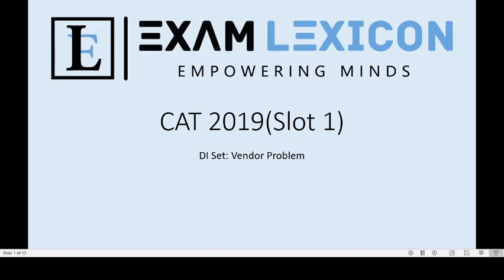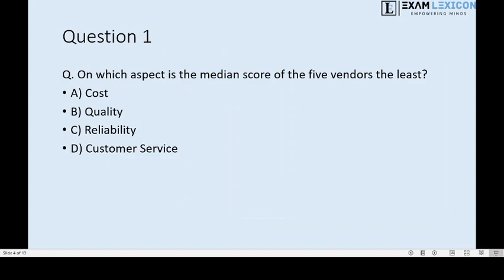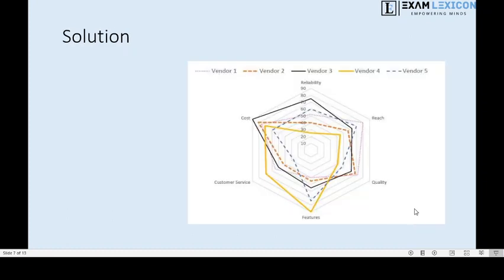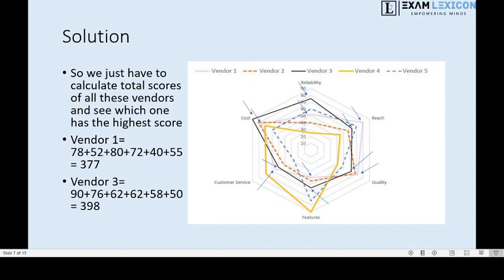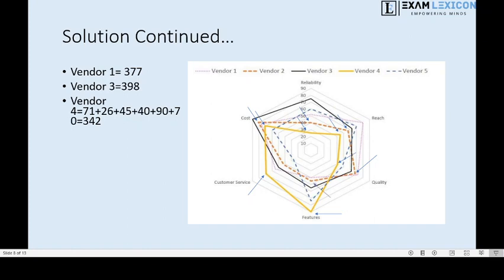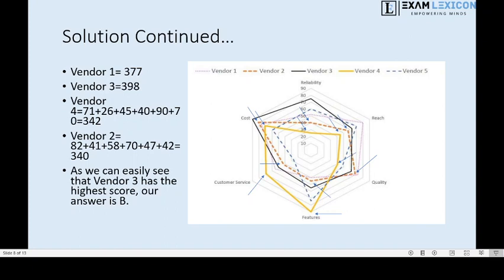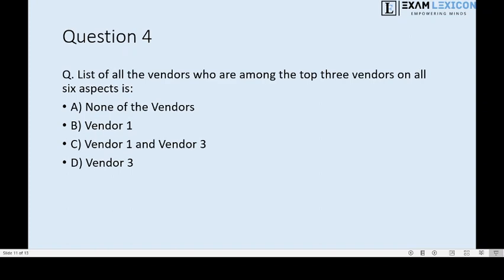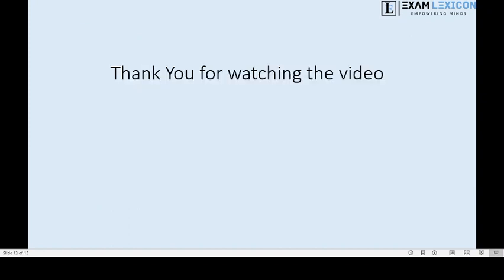The Vendor Problem || LRDI Set-3 || CAT XAT OMETS || Exam Lexicon || Daily LRDI Practice Sets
Join our Facebook, Telegram MBA Prep Groups:
(If telegram Link doesn't works, just search @ExamLexicon_CAT2021 on telegram.)
(If telegram Link doesn't works, just search @nmatbygmac on telegram.)